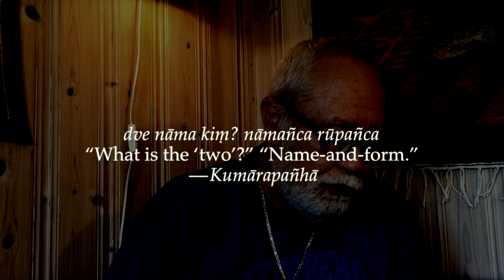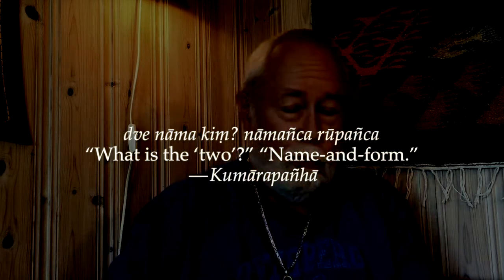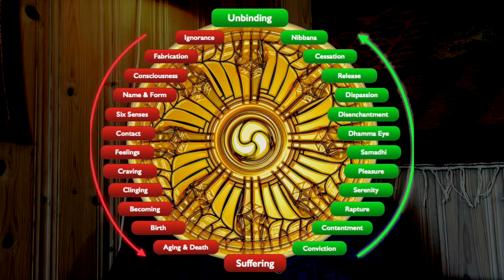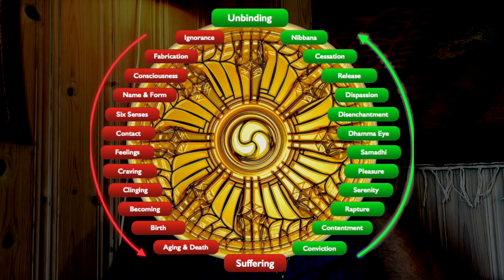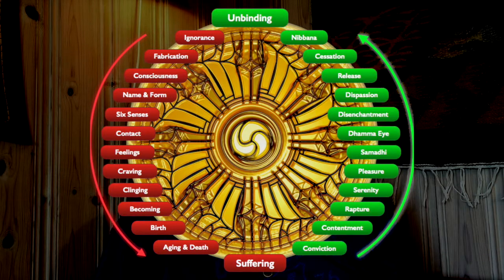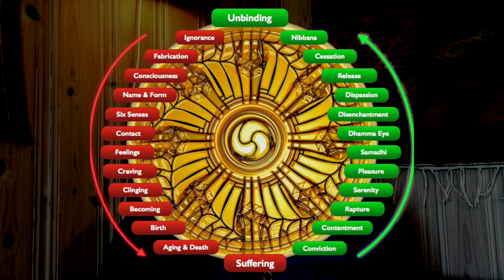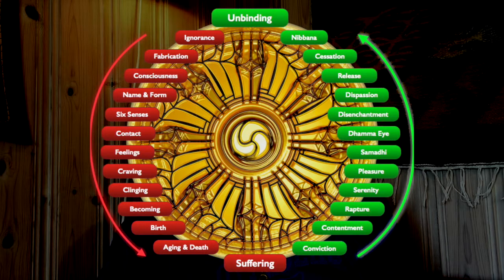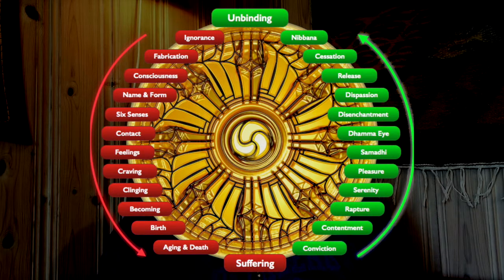Nibbāna 3: Name and Form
This series is classified Vivartha-vāda | Rāja-yoga | Suśupti | Ājñā-cakra
It is plain that nāma means ‘name’ in the Suttas. However, the commentaries hesitate to recognize this obvious meaning. Even in the context of the simple question above, the Paramatthajotikā commentary employs contorted etymology, explaining nāma to mean ‘bending’. It says that all immaterial states are called nāma, in the sense that they bend towards their respective objects and also because the mind has the nature of inclination.
Unfortunately this forced, obscurantist misinterpretation became the standard definition of nāma in all subsequent Abhidhamma compendiums and commentaries. The complex idea of bending towards an object is unnecessarily brought in to explain the simple word nāma. Maybe they thought because it has to do with deep insight, explaining nāma as ‘name’ was too simplistic for good exegesis. However, nāma still has a great depth and power even when understood simply as ‘name’:
“Name has conquered everythingThere is nothing greater than nameAll have come under the swayOf this one thing called name.” — Nāma Sutta (S I 39)